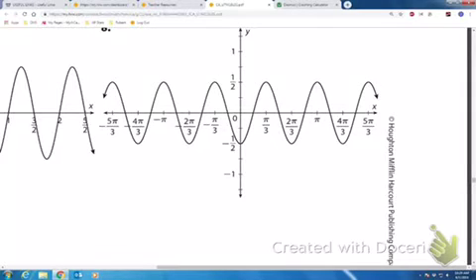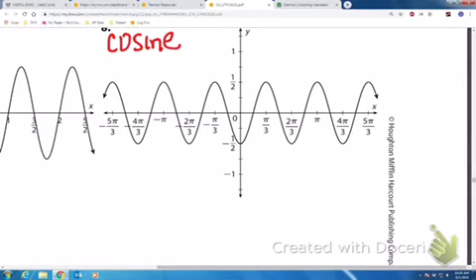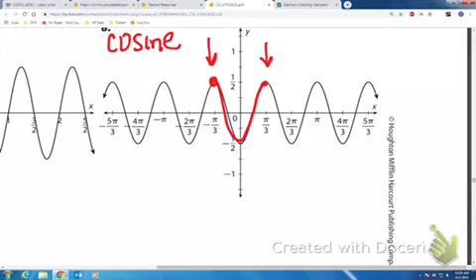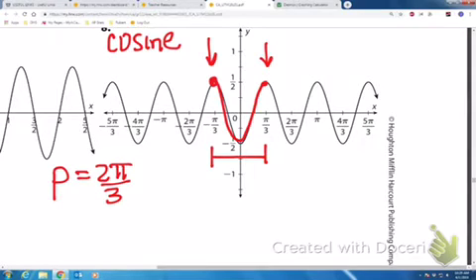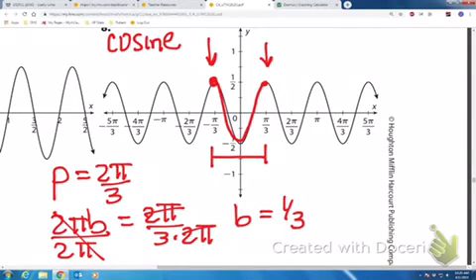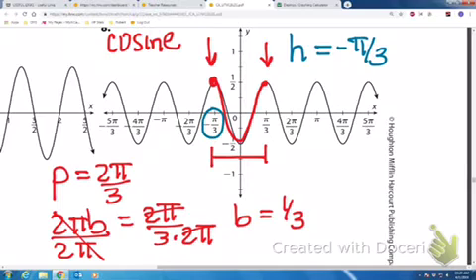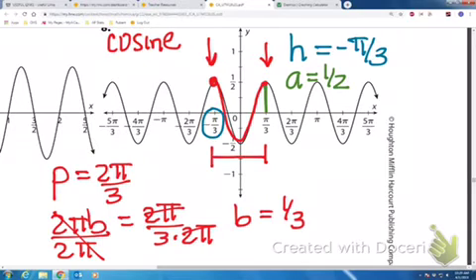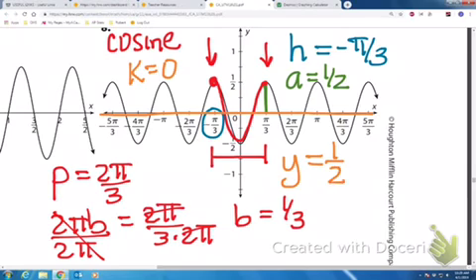Find the Cosine equation from a graph example